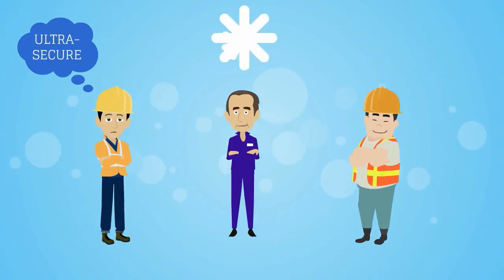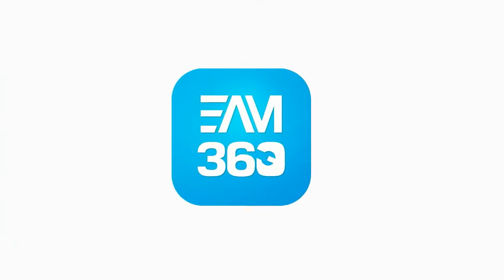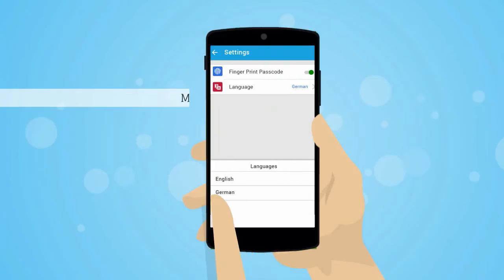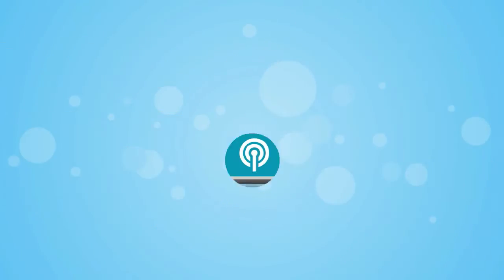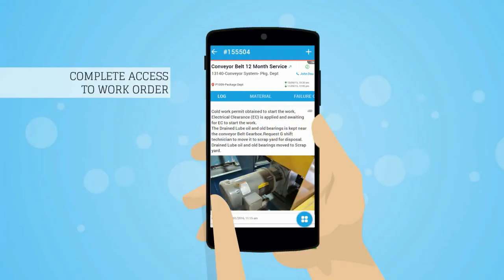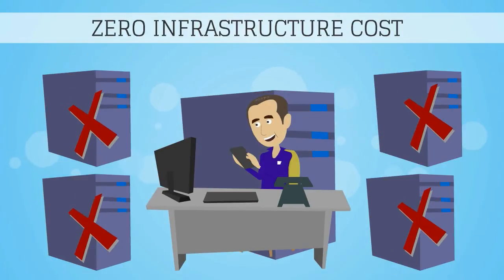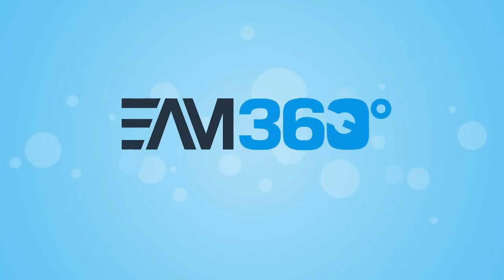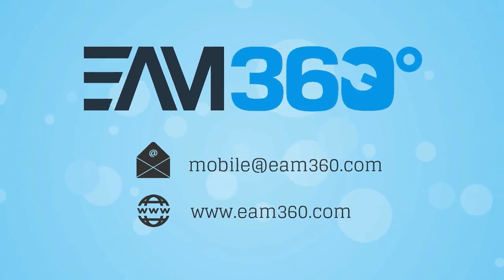EAM360 Mobile Workbook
EAM360 Mobile Workbook for IBM Maximo

EAM360 Mobile Workbook is a mobile application for Maximo that enables users to execute the work on the move. With EAM360 Workbook for technicians, you can

 Create new work orders right at the time of an event / problem

 Capture work execution, material & labor time for the activities

 Remotely request parts, scan barcode & QR codes

 Attach photos & documents to a work order

 Capture sign-offs on to a work order & send work execution report in real time via mail

 Call the contact person on the work order with a single tap

 Ensure data integrity through data validation during offline operations

 Work offline seamlessly and synch up automatically when you are online

 Get instant Push notifications when work orders are assigned

 Ensure compliance with Maximo business rules & security group